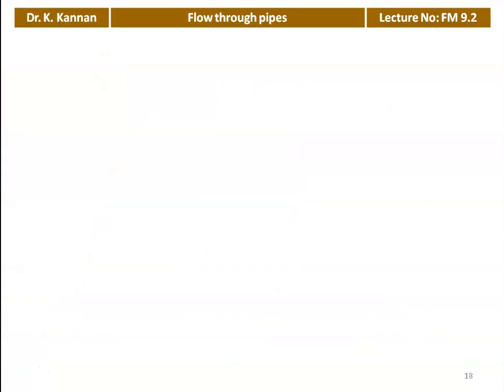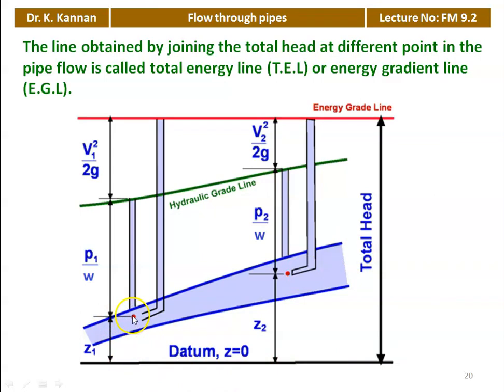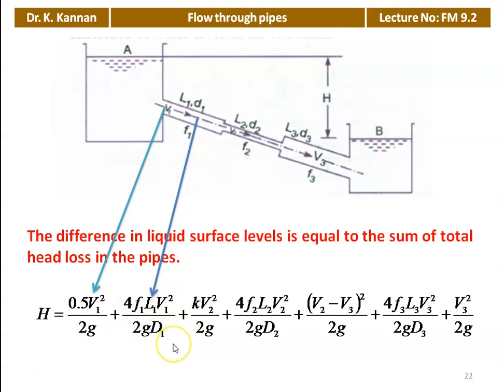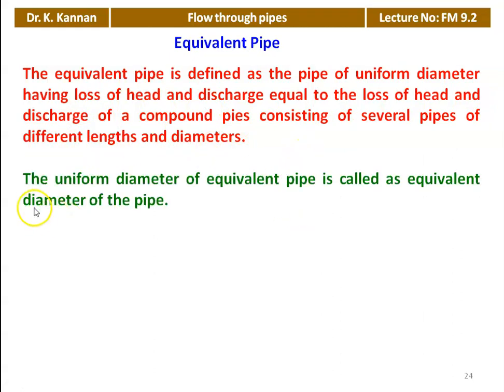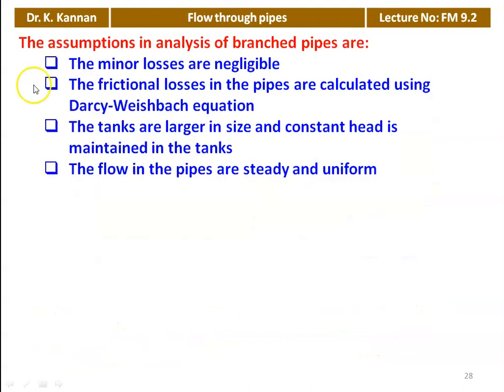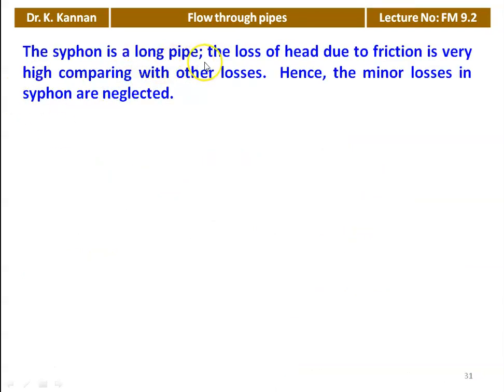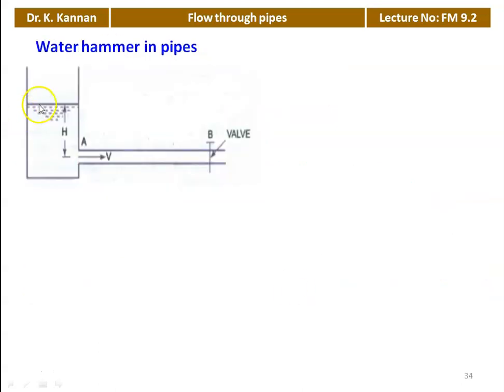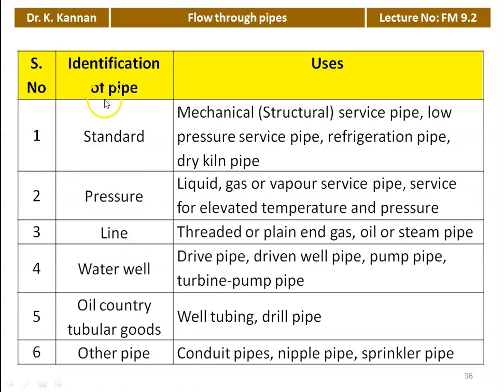FM 9.2 Flow through pipes - II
Hydraulic gradient line, energy gradient line, flow through compound pipe, parallel pipe, branched pipe, flow through Syphon, power transmitted, water hammer , commercial pipes